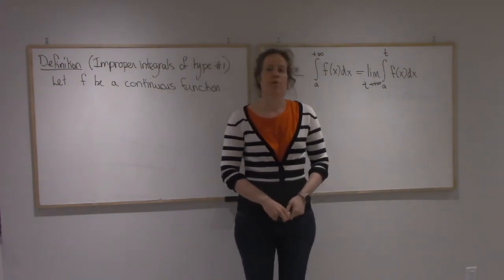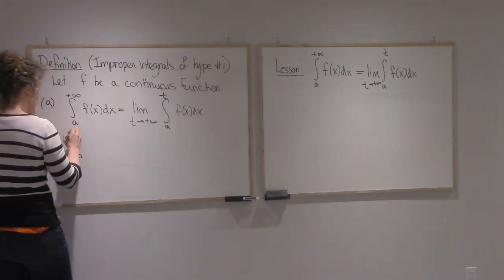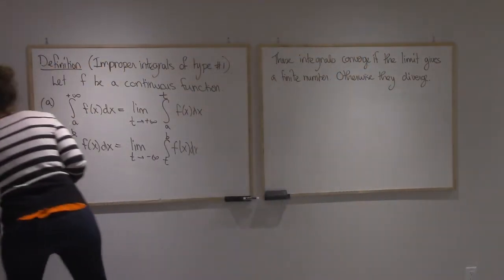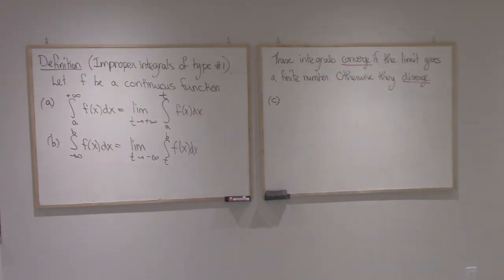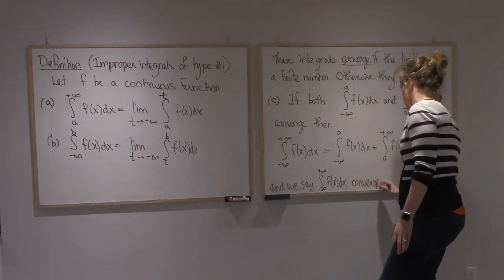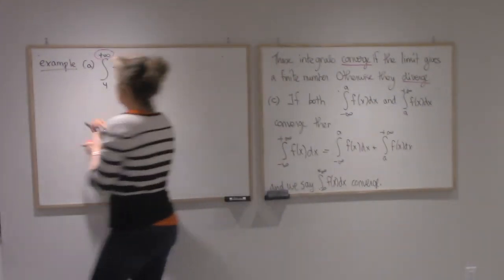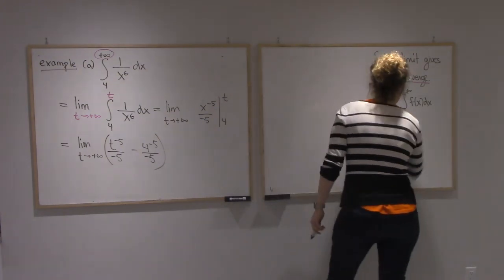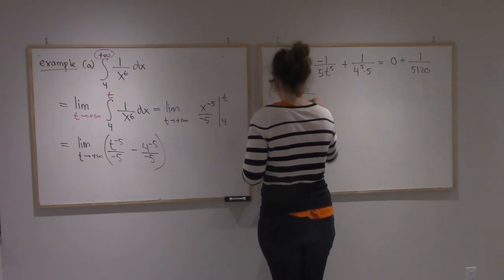16.2 Improper integrals. Definition of an improper integral of type one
Video 2 of the section on improper integrals.

- Definition of improper integrals of type 1
- One example